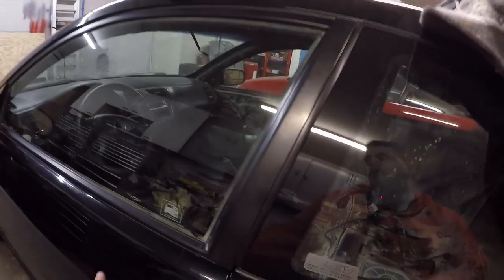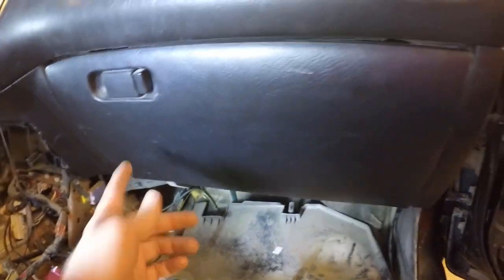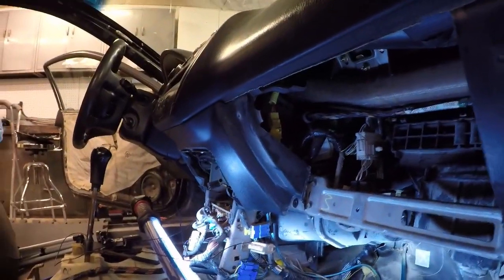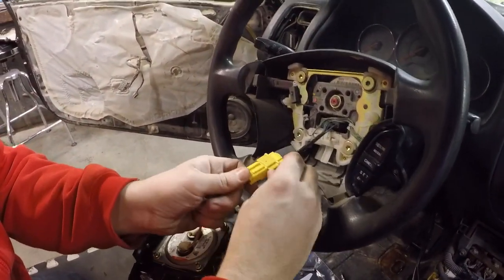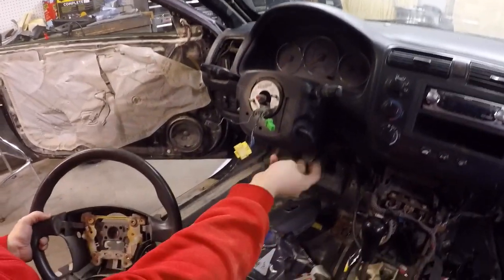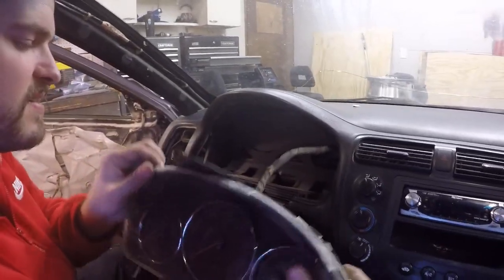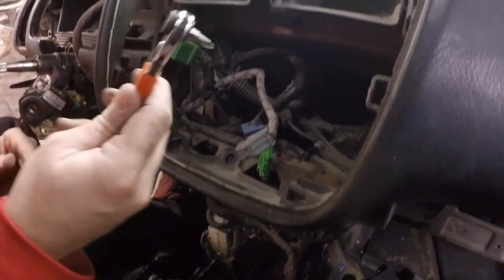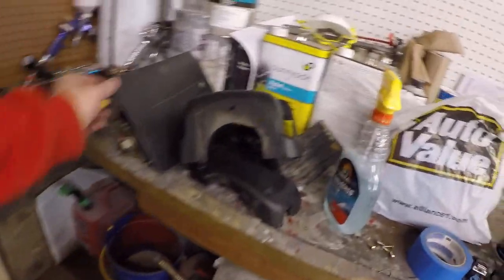Removing The Dash | Interior Swap Pt.3 | Project EM2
What's up everyone! Today we managed to get the dash removed from the parts car Civic. It's definitely going to need a good cleaning!!

Send it to:
Abnormal Garage